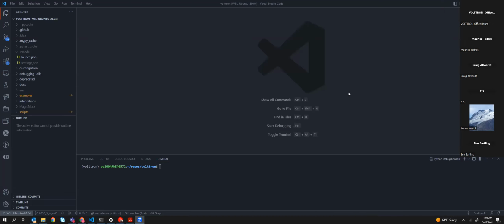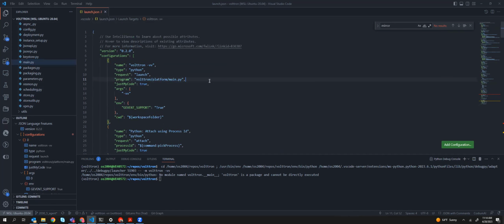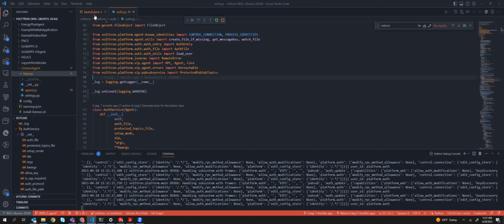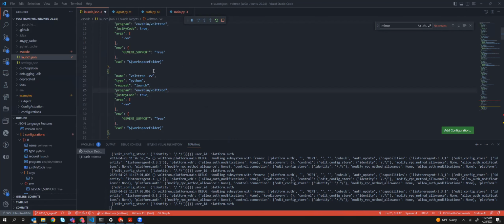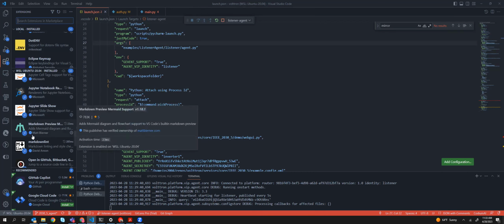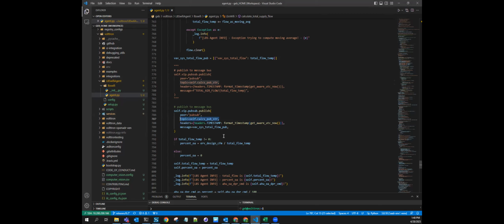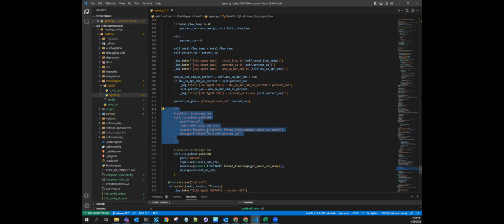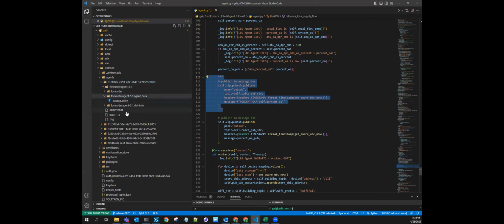VOLTTRON™ Office Hours - 4/28/2023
This office hours was a live debugging session of the Forwarder Agent showing both how to use this agent and how to debug agents and the platform.